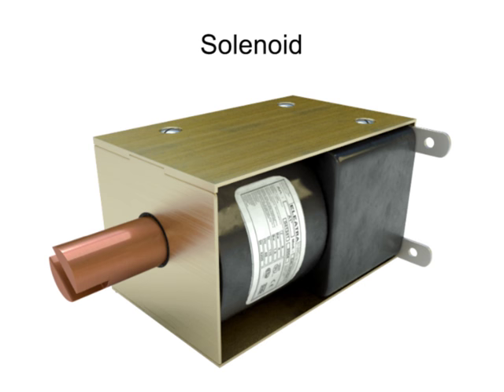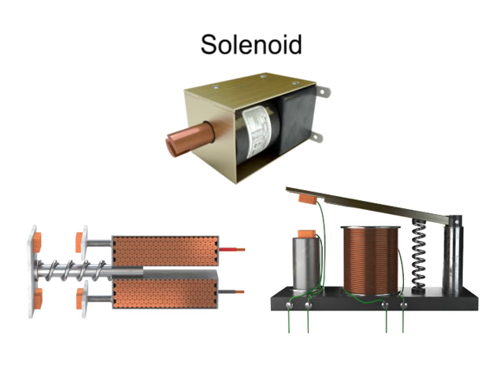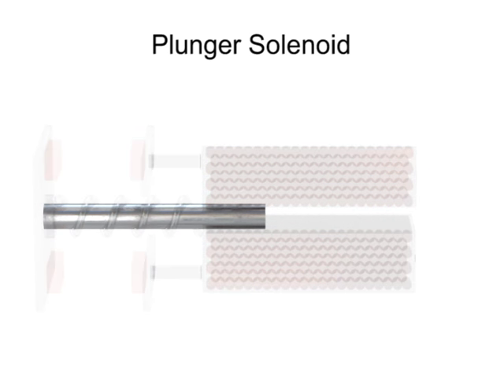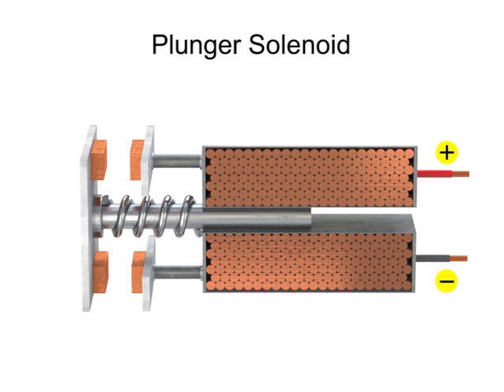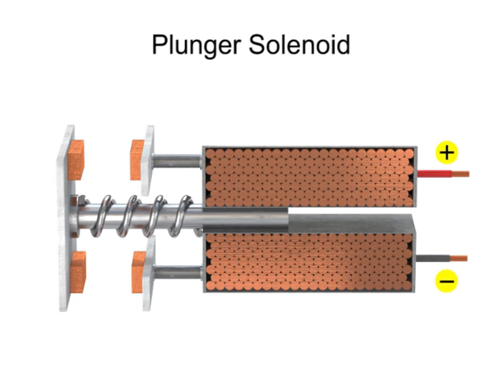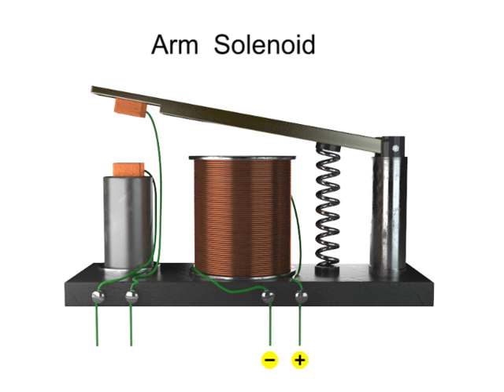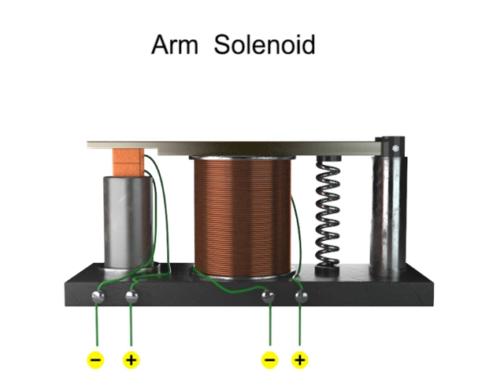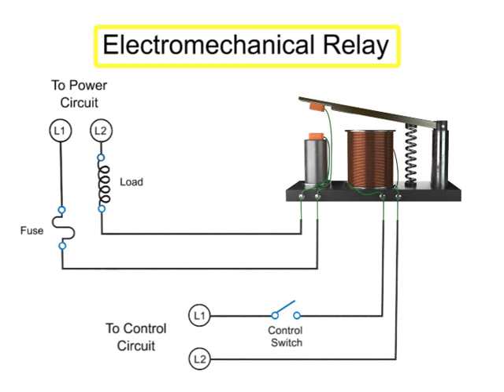Brief Explanation of Solenoids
Learn what Solenoids are and what they do.